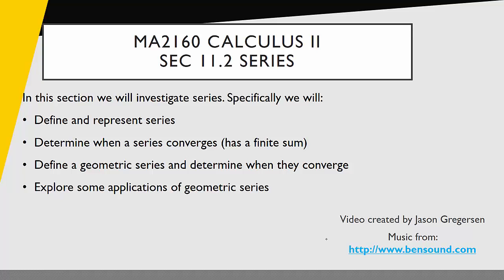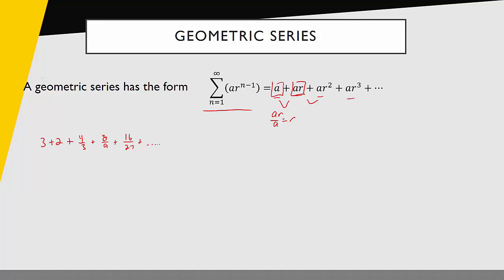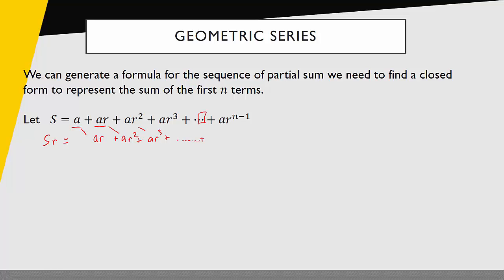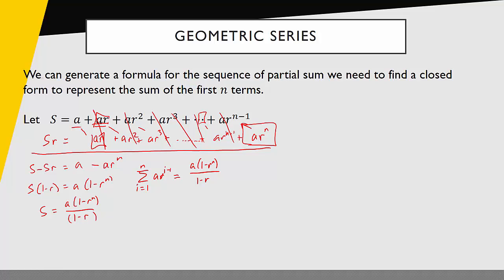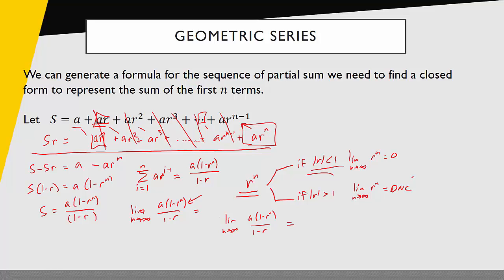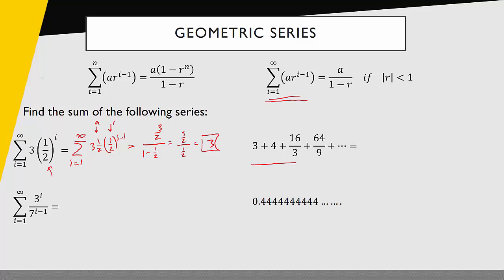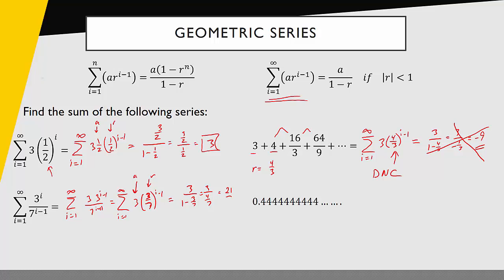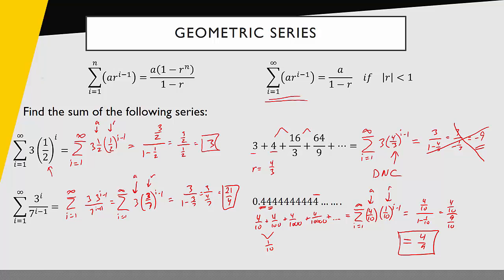sec 11.2 geoseries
This video is an introduction to geometric series